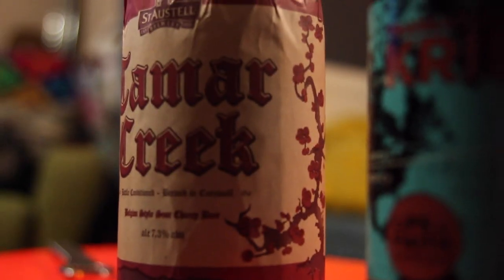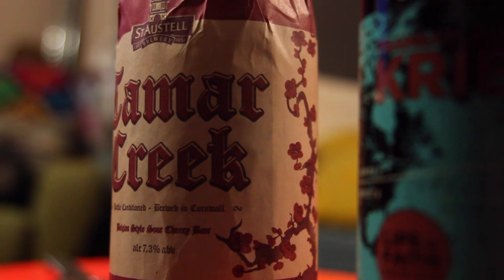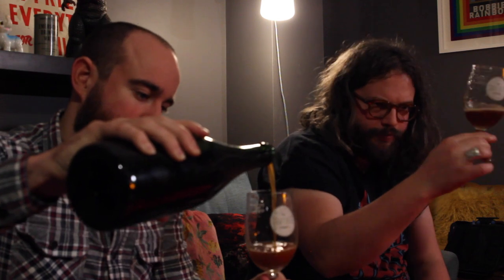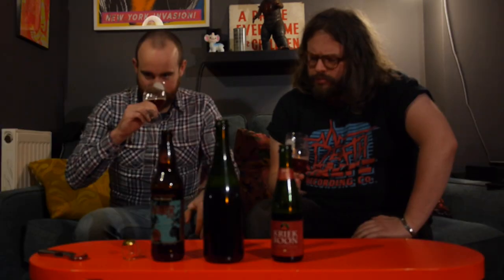Sofa sessions: Kriek from around the world | The Craft Beer Channel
Kriek from around the world

Ahead of the explosion of spontaneous fermented beer that will start to hit the world in a few years' time, Jonny and the Brad took a look at a few different approaches to the cherry beer around the world.